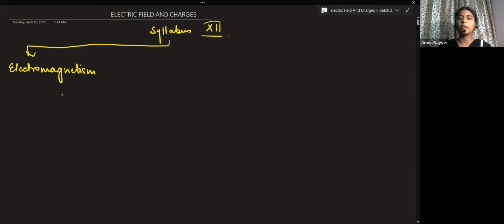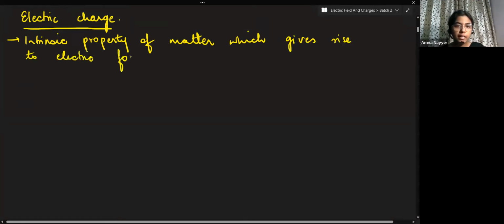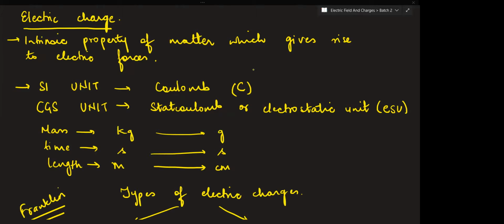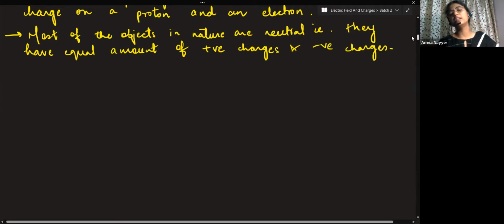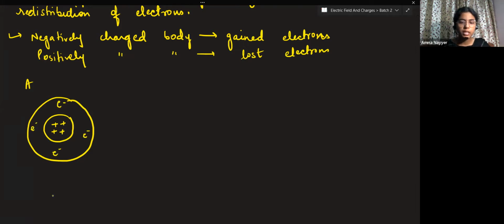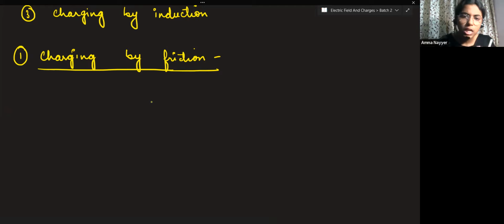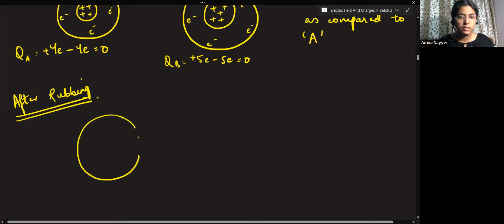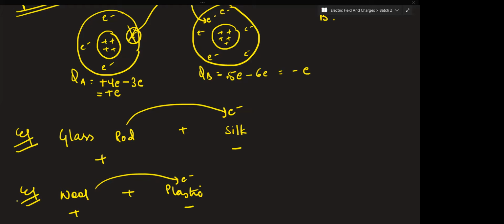Learnivio | Electric Charge | Electric Charge and Field | Lect 1 | 12th MEC | 12-04-2022